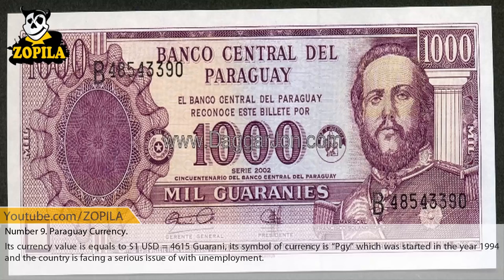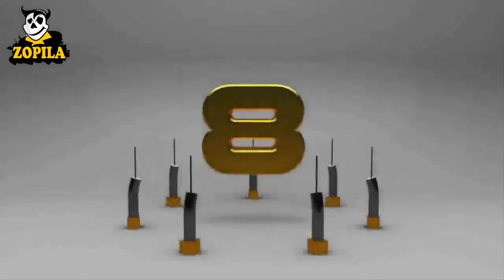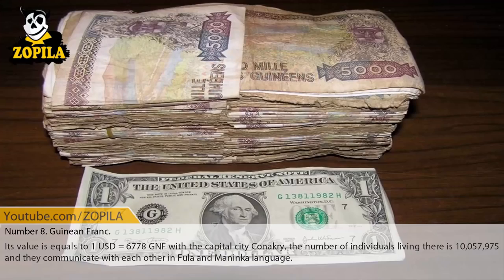Top 10 Cheapest Currency In The World $ Top 10 Cheapest Currency In The World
Hi i m ballu. your friend from you own channel BVC $ Ballu viewer choice.